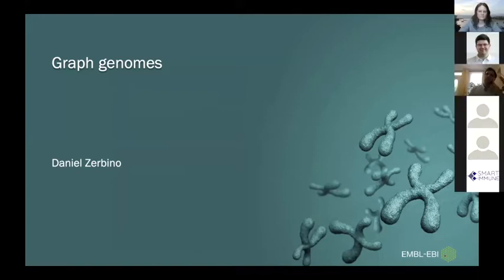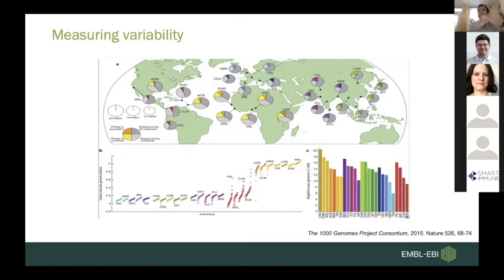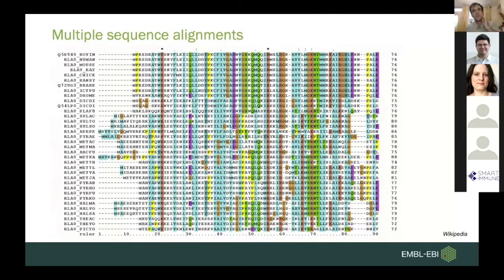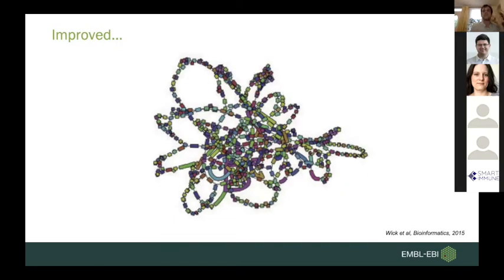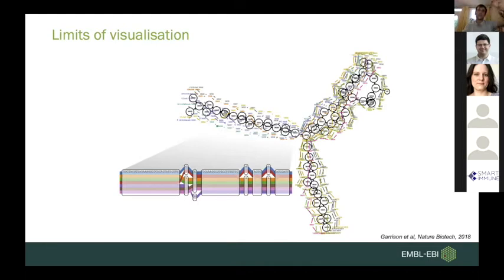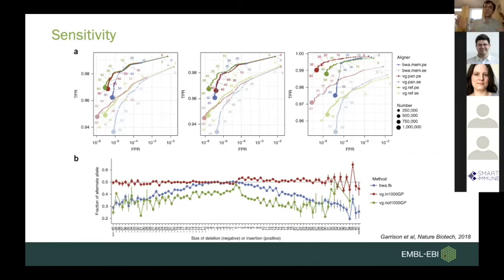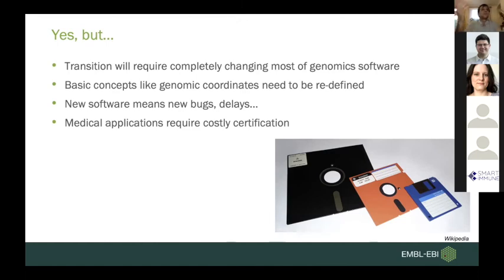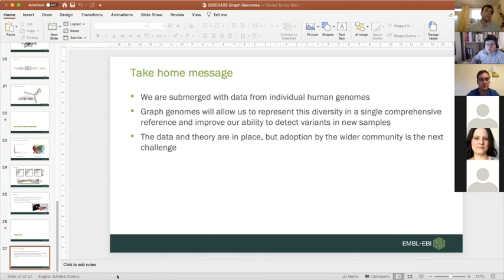Dr Daniel Zerbino (European Bioinformatics Institute) talks about "Graph genomes".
Cambridge Genomics Meetup 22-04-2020 Part 2

In this presentation Daniel Zerbino from the European Bioinformatics Institute talks about "Graph genomes".

This is an online meeting for genome scientists, entrepreneurs, students and practitioners looking to mix with other similar-minded people.